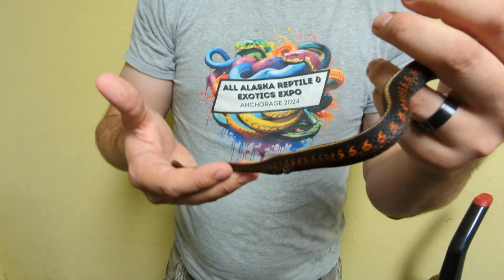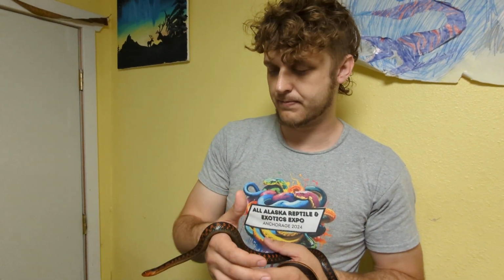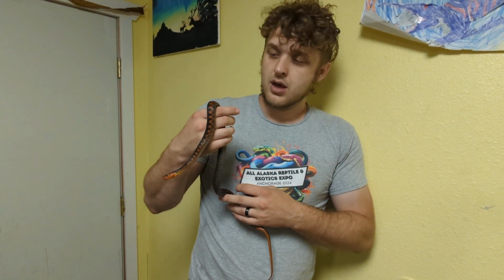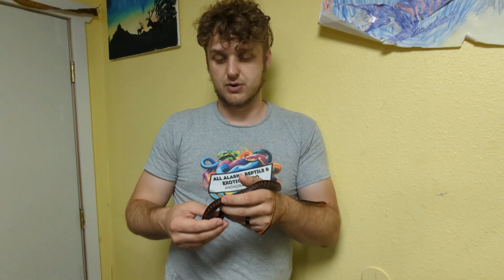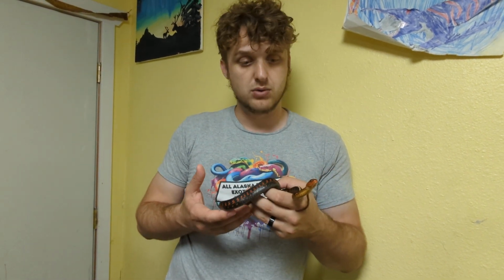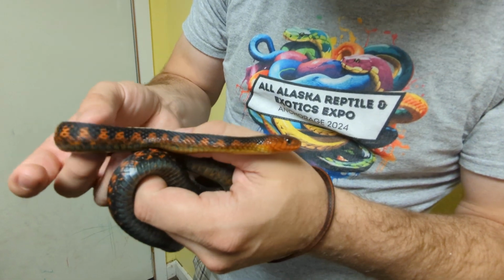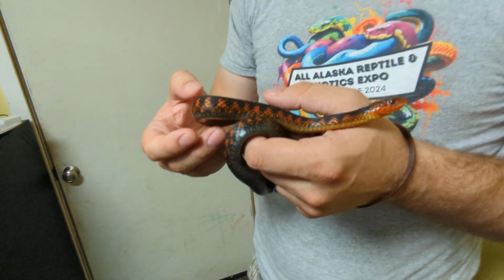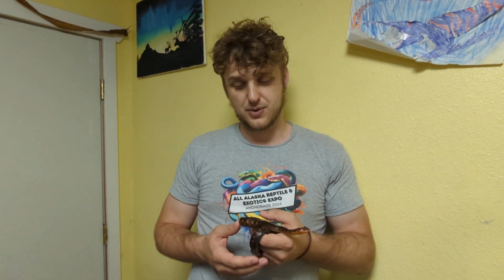What to Do if Your Snake is Sick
our beautiful little garter snake got an infection! now what???